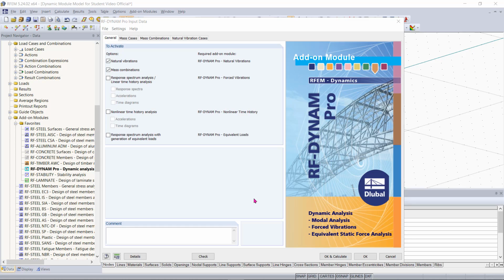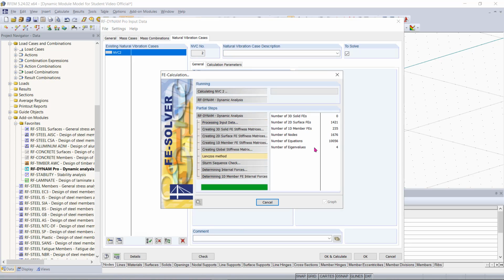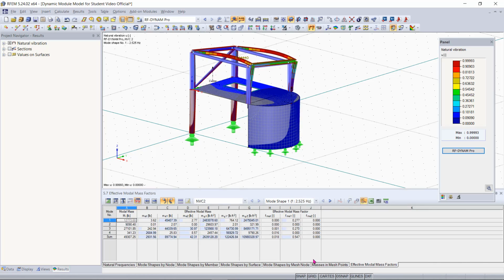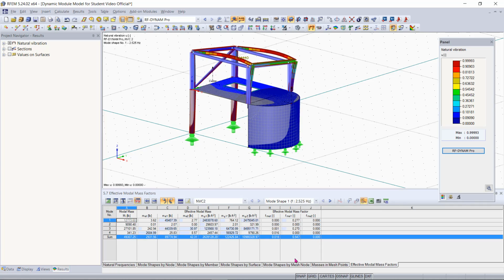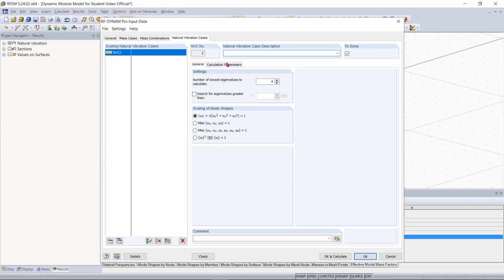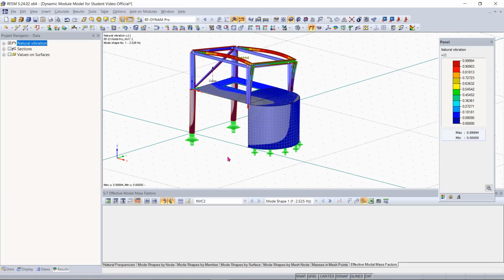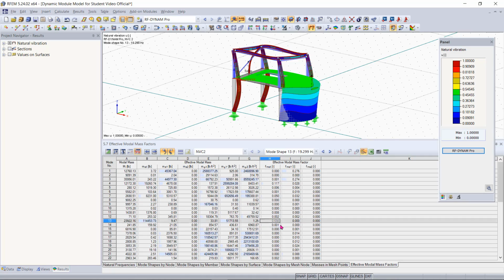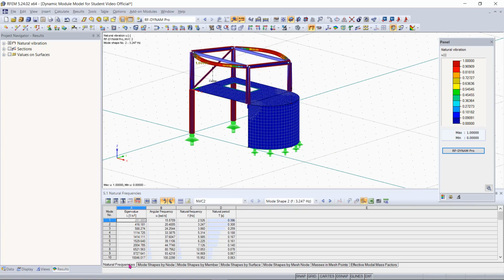[EN] RFEM 5 Tutorial dla studentów | 014 Dynamika: Drgania własne | Wyniki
In this second part, the required input data necessary for calculation for RF-DYNAM Pro - Natural Vibrations add-on module is already entered so now the results will be explained. Ten film jest częścią całej serii, w której skupiamy się na przeprowadzeniu analizy spektrum odpowiedzi (RSA).